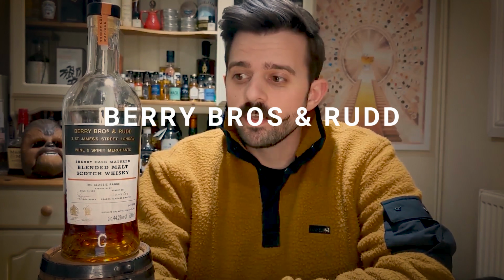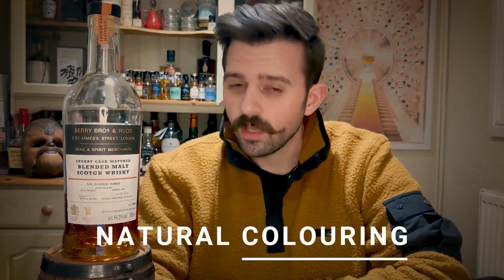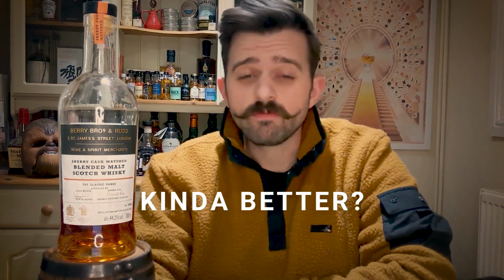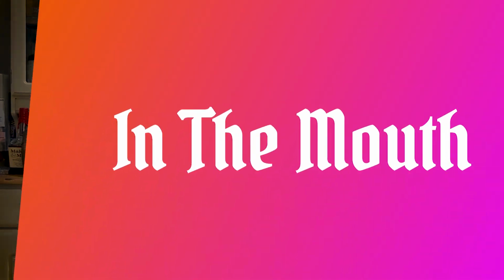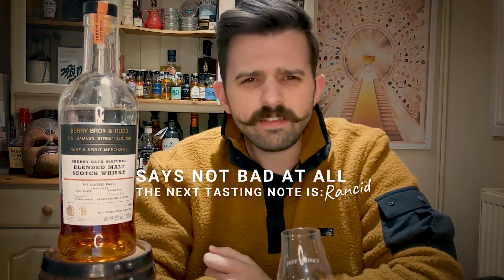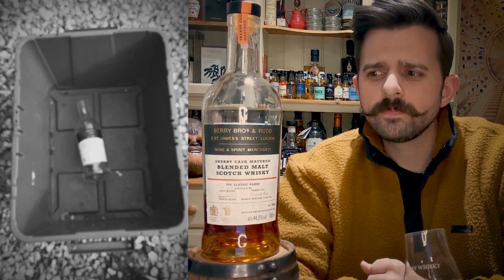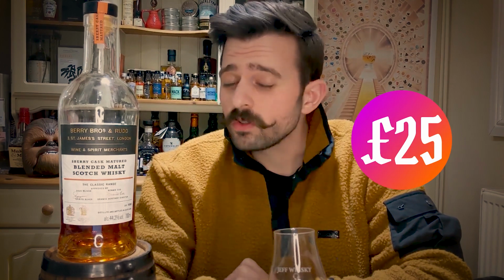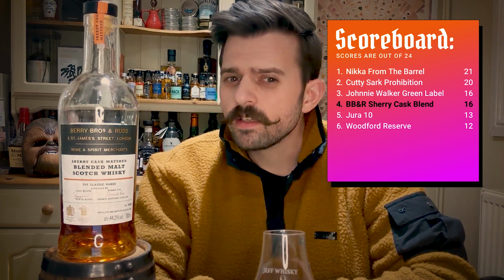Berry Bros & Rudd Blended Sherry Cask Review (ft. New Dram Drinker) - Jeff Whisky Review #6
Review of the Berry Bros. & Rudd Sherry Cask Matured - From The Classic Range. Is it a Sherry Bomb and what are the tasting notes for this bottle.

I want to thank the amazing Ant & Nicky from New Dram Drinker for making a special appearance at the end of this video. I am sure you will all agree that it certainly is the highlight.

This is a cheap whisky review and can often be found under £30 on Amazon so make sure you hunt for the best price. I always strive to provide honest whisky reviews and an accurate score to match.

I would love to hear your comments on this video as this is the longest I have spent editing and hope it turned out ok.

Stay safe, all the best and cheers to the next one!